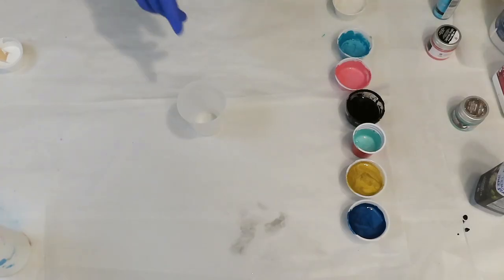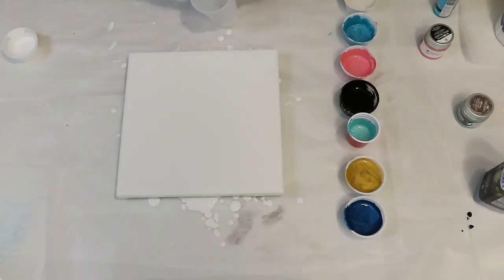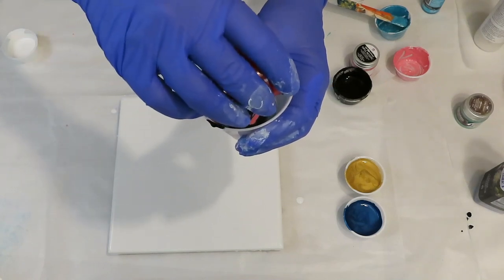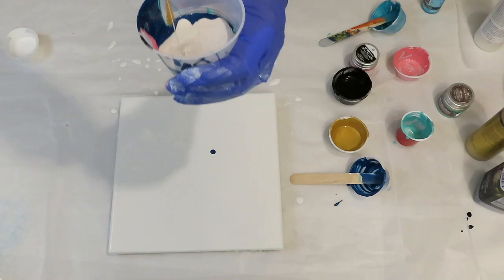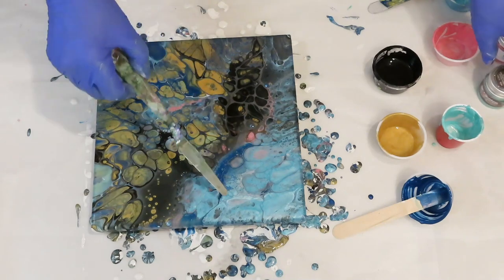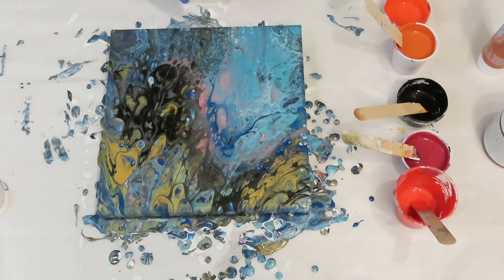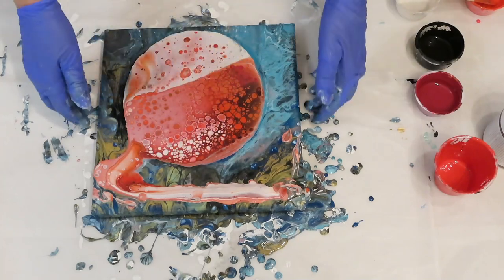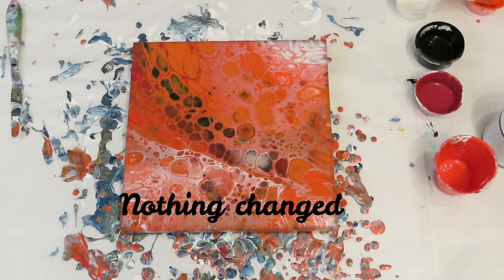Flip Cup over Flip Cup, From Complete Fail To Happy With The Outcome 🎨 Fluid Art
Double Flip Cup, From Complete Fail To Happy With The Outcome 🎨 Fluid Art   🎨 I did an experiment using new paint and my Shelee cell activator. The black cell activator took over. I didn't use enough white. I did another flip cup over and I think it looks like the surface of Mars.

White Butcher Kraft Roll - 24" x 200' (2,400 in) - Food Service Wrapping
Gold Leaf
Glue Pen for Gold Leaf

MEDIUMS -
Golden Gel Gloss Medium

300 Count - 5 Oz Cups

RESIN ITEMS
3-Cavity Large Round Disc Candy Silicone Molds 2
1500W Heat Gun Dual Temperature Hot Air